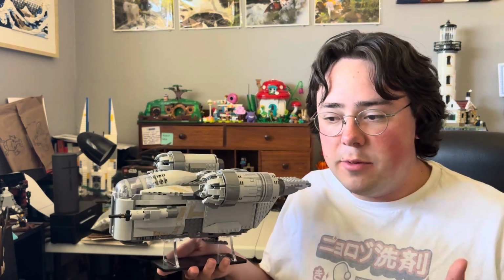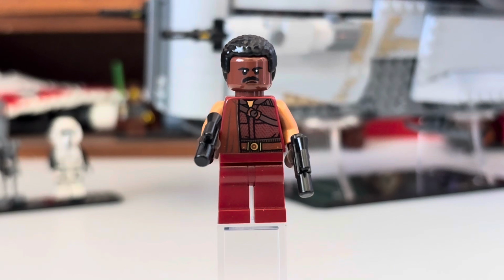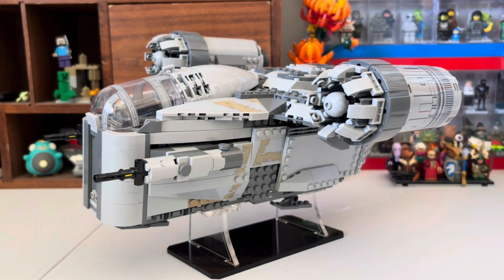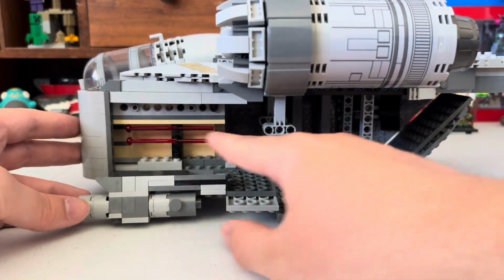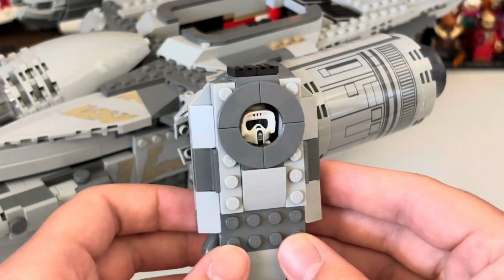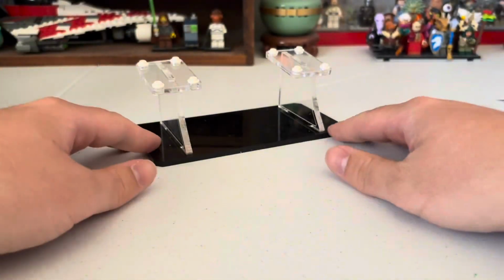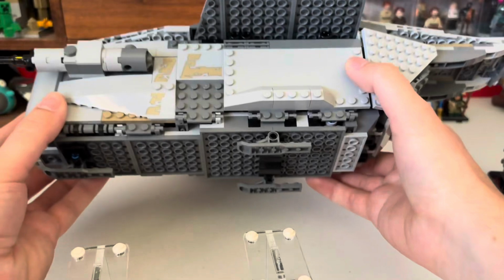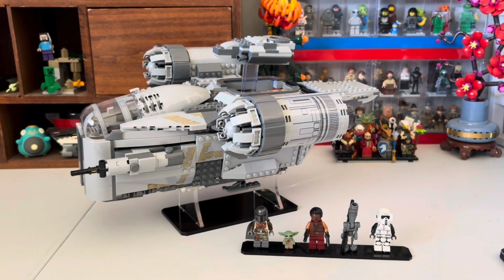LEGO Star Wars Razor Creat Set Review #75292 From The Mandalorian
Brick Brother Ian reviews a retired Star Wars set the Razor Crest from 2020 Set #75292! We were generously given some free stands This one in particular is for the Razor Crest Set & they have many more!

Original Brick Brethren Music by Niall Thorley